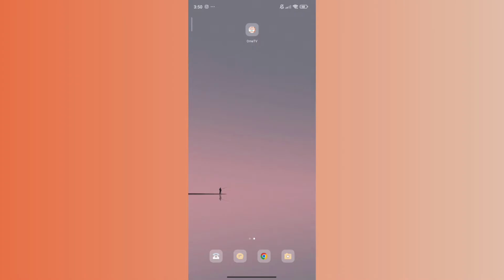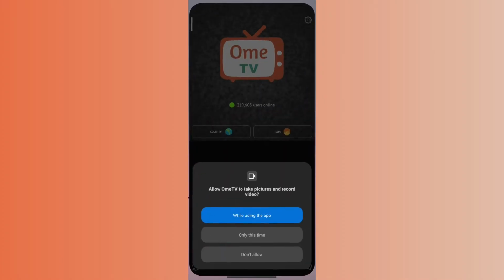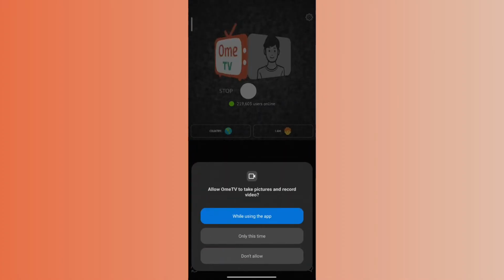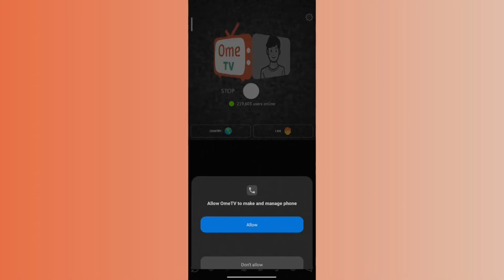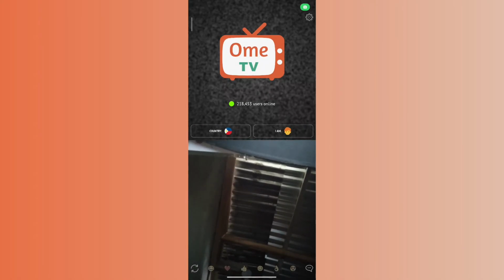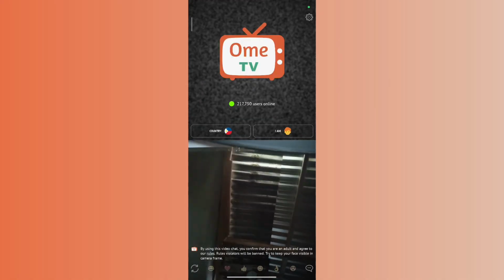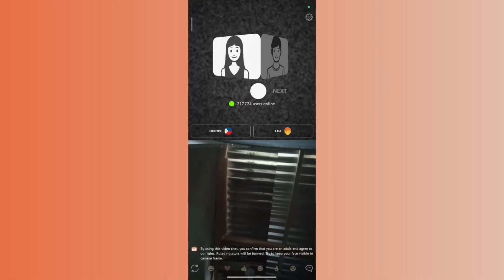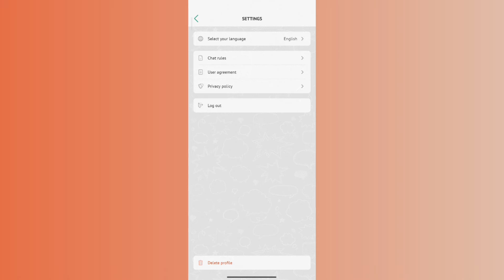How to add filter in OmeTV using android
In this video, I'm going to teach you how to add filter in OmeTV using android. Here's how you can do it. Watch until the end of this video.